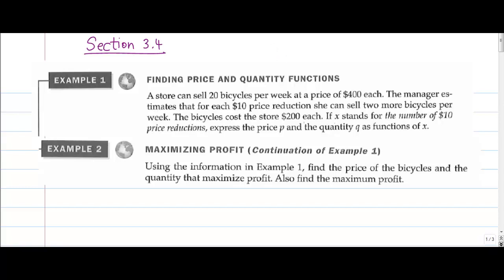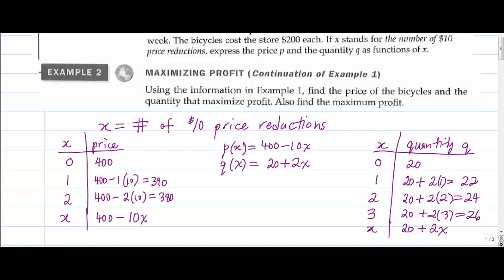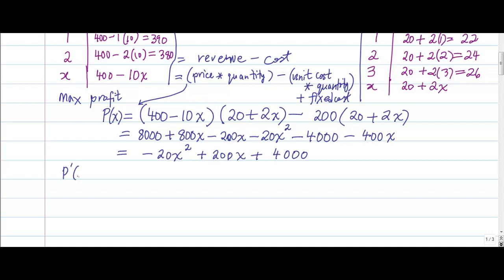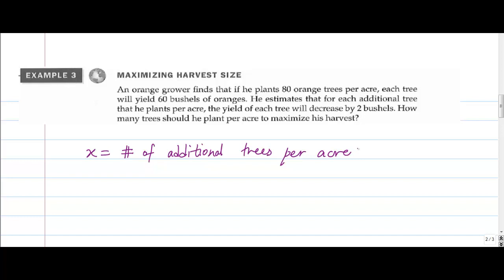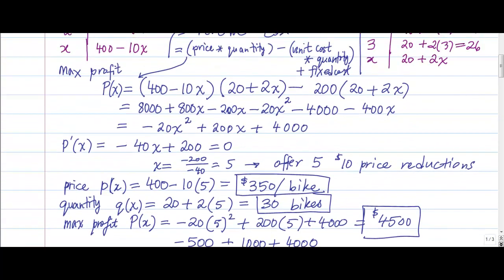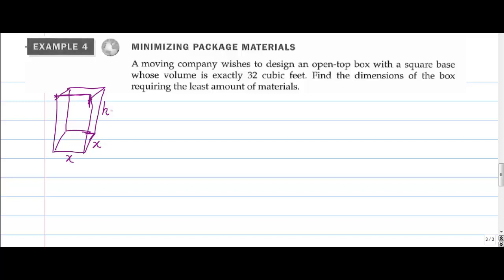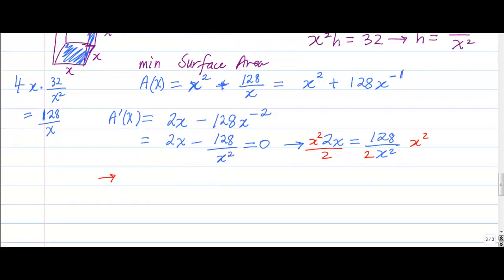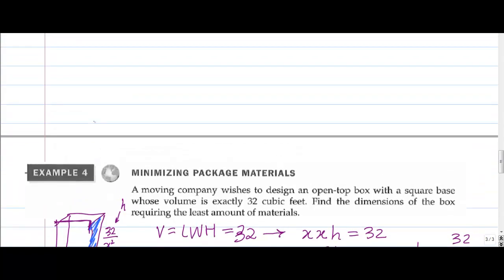AppCalc Sec 3.4: Applications of Optimization